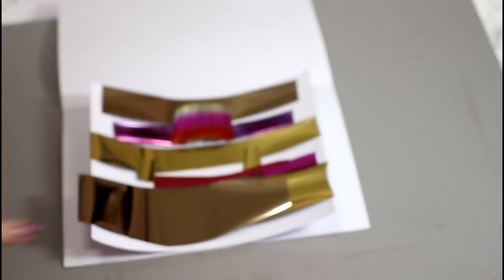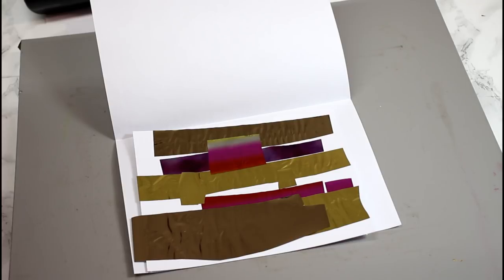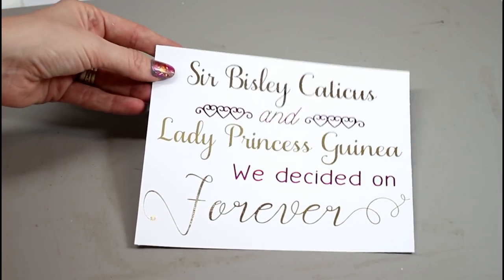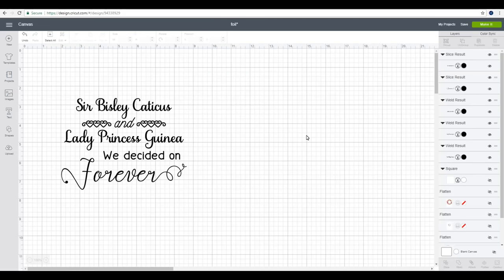Easy Foiling Techniques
How to foil using a laminator and different looks you can achieve

Deco foil
Samsung laser printer